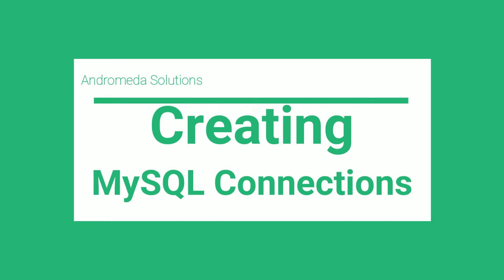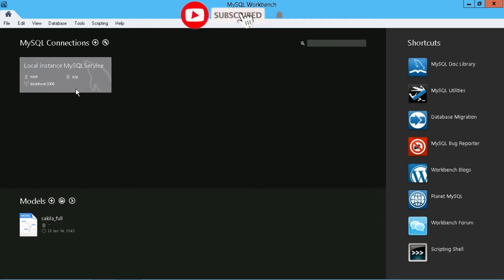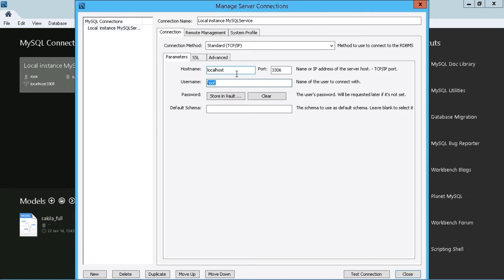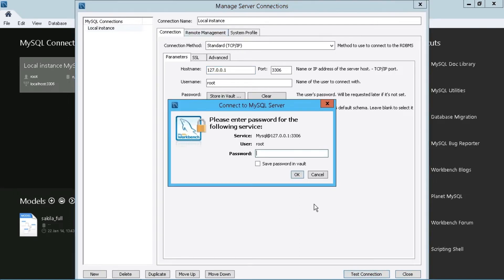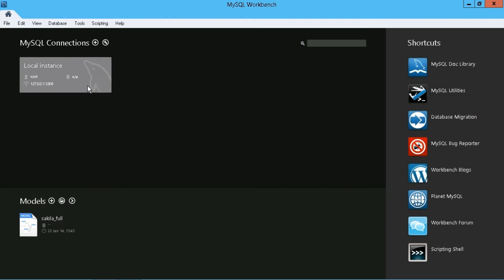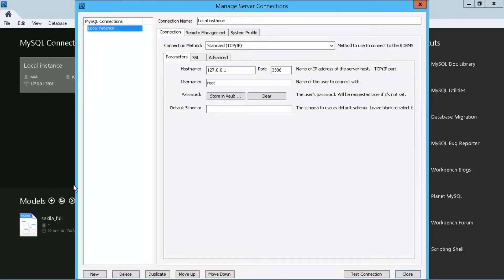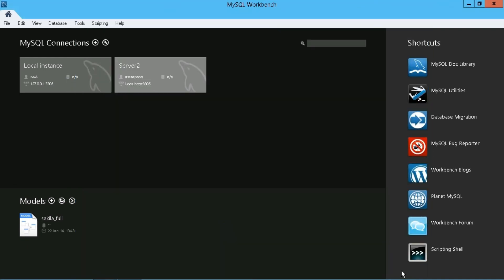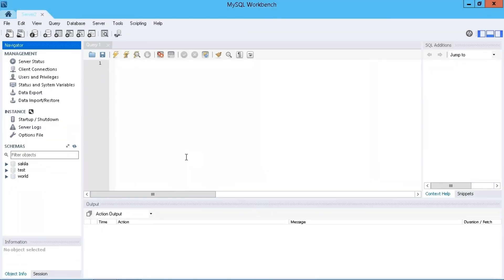Creating MySQL Server Connection | How to connect to MySQL Server from Workbench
MySQL is a fast, easy-to-use RDBMS being used for many small and big businesses. MySQL is developed, marketed and supported by MySQL AB, which is a Swedish company. MySQL is becoming so popular because of many good reasons.